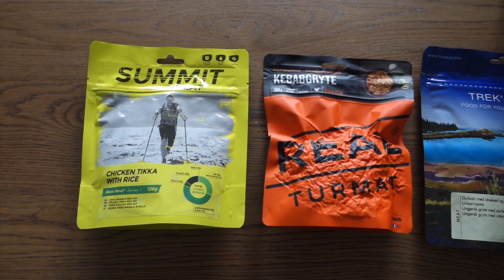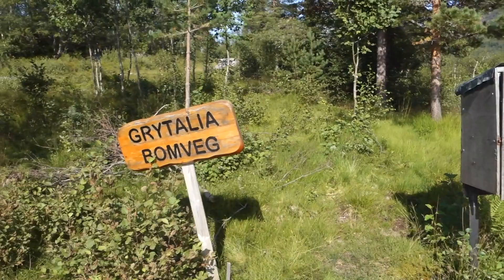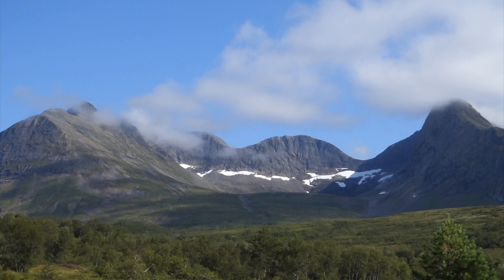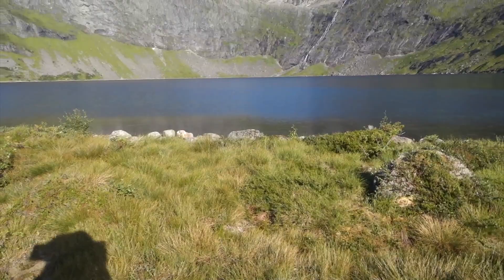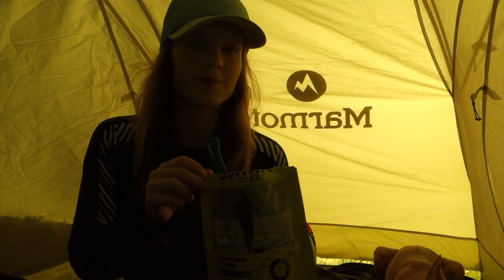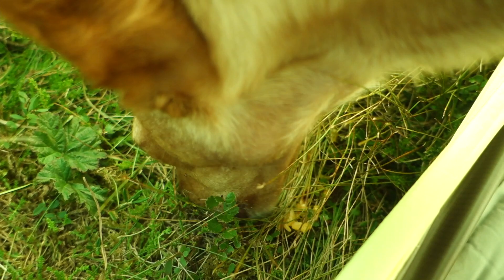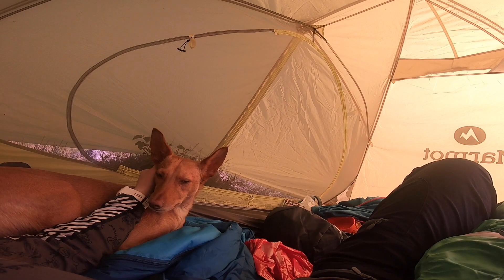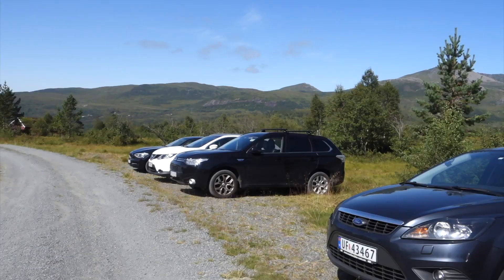Testing Out My New Solo Tent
I tested out the Marmot Tungsten UL 2p tent.